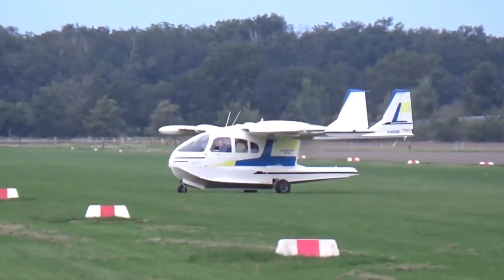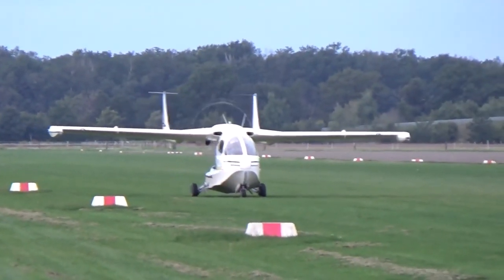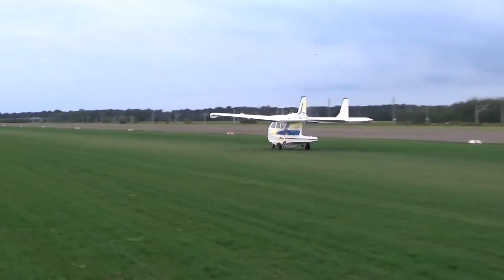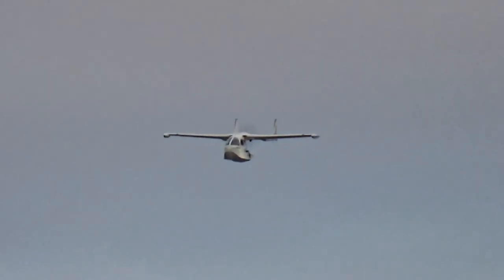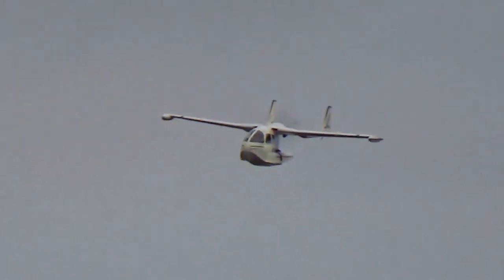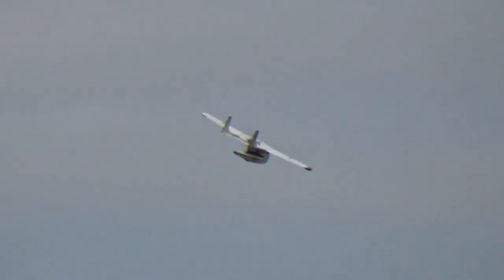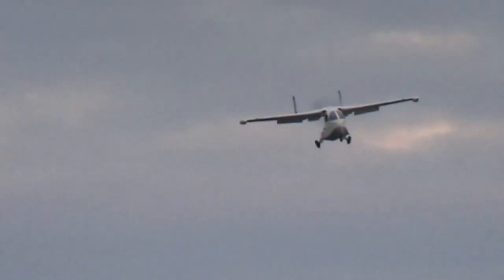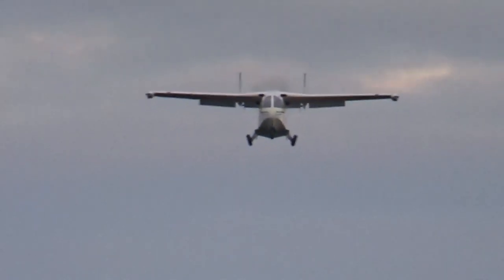SIAI Marchetti FN 333: a rare amphibious aircraft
The Nardi FN.333 Riviera, is an Italian touring amphibious aircraft designed and developed by  Nardi in the 1950s and produced in small numbers.Wikipedia source.